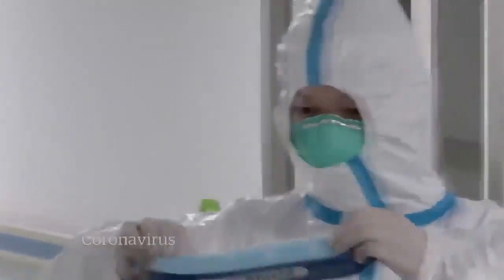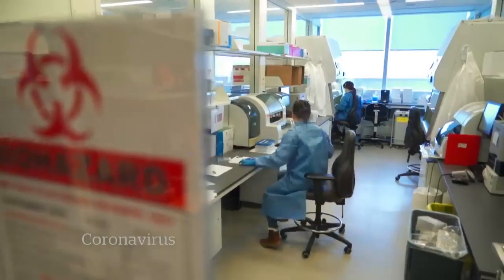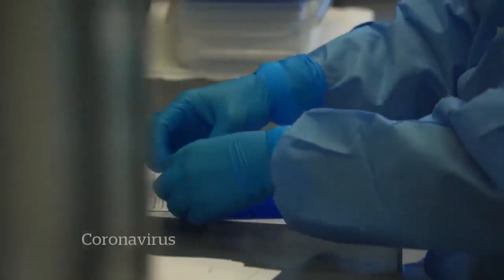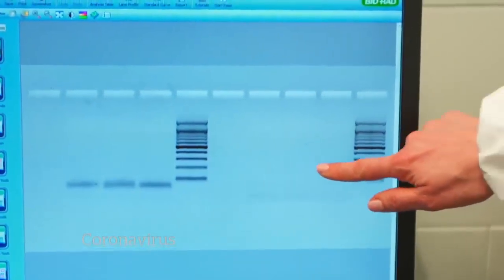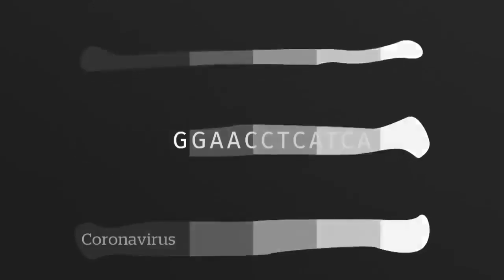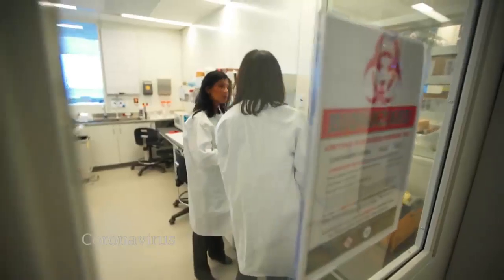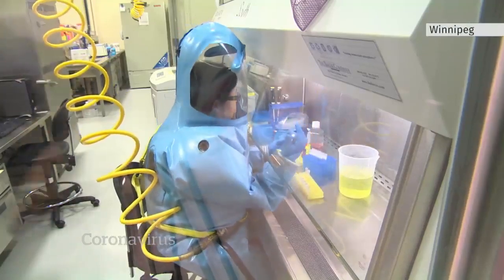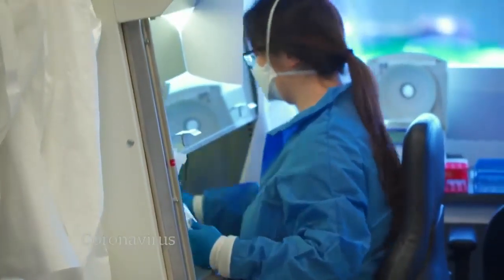Inside a Canadian lab testing for coronavirus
coronavirus
coronavirus symptoms
coronavirus in us
coronavirus map
corona virus india
corona virus update in us
coronavirus nyc
coronavirus usa
corona virus italy
coronavirus arizona
coronavirus alabama
coronavirus airborne
coronavirus arkansas
coronavirus alaska
coronavirus africa
corona virus and asthma
coronavirus atlanta
coronavirus australia
corona virus and heat
coronavirus by state
coronavirus bay area
coronavirus by country
coronavirus buffalo
coronavirus bat
coronavirus brazil
corona virus bio weapon
coronavirus buffalo ny
corona virus baby
coronavirus book
coronavirus cases
coronavirus colorado
coronavirus ct
coronavirus chicago
coronavirus cases in us
coronavirus cdc
corona virus cough
coronavirus cases in usa
corona virus china latest
coronavirus deaths
coronavirus death rate
coronavirus dallas
coronavirus deaths in us
coronavirus dc
coronavirus denver
corona virus deaths by age
coronavirus dashboard
coronavirus dogs
coronavirus delaware
coronavirus europe
coronavirus en mexico
coronavirus england
coronavirus end
coronavirus egypt
coronavirus effects
corona virus ecuador
coronavirus economy
coronavirus en usa
coronavirus easton ma
coronavirus facts
coronavirus france
coronavirus fever
coronavirus funny
coronavirus first symptoms
coronavirus fresno
corona virus first discovered
coronavirus family
coronavirus first case
coron
coronavirus in usa
corona virus in russia
coronavirus illinois
coronavirus in ohio
corona virus idaho
coronavirus jokes
coronavirus japan
coronavirus john hopkins
coronavirus jamaica
coronavirus john hopkins map
coronavirus jordan
coronavirus johnson county ks
coronavirus japan travel
coronavirus japan cases
corona virus jakarta
coronavirus kansas
coronavirus kentucky
coronavirus kids
coronavirus kansas city
coronavirus kit
coronavirus korea
corona virus kenya
corona virus kerala
coronavirus kills
coronavirus kill count
coronavirus live
coronavirus las vegas
coronavirus live map
coronavirus louisiana
coronavirus la
coronavirus long island
coronavirus loc
co
coronavirus utah
coronavirus united states
coronavirus uk
coronavirus us cases
coronavirus update us
coronavirus us deaths
coronavirus update in usa
coronavirus virginia
coronavirus vs flu
coronavirus va
coronavirus vegas
coronavirus vs cold
coronavirus victims
coronavirus vs h1n1
coronavirus video
coronavirus vs swine flu
coronavirus washington
coronavirus wisconsin
coronavirus world map
coronavirus washington state
coronavirus wiki
coronavirus website
coronavirus wv
coronavirus worldwide
coronavirus wa
coronavirus who
coronavirus xuchang
coronavirus xenophobia
coronavirus xi
coronavirus x ray
coronavirus xi jinping
coronavirus xiamen
coronavirus xinjiang
coronavirus xian
coronavirus yosemite
coronavirus yoga
corona virus you tube
coronavirus yoga studio
coronavirus yahoo
coronavirus youngest death
coronavirus yale
coronavirus yokohama
coronavirus yakima
coronavirus zombie
corona virus zimbabwe
coronavirus zombie like behavior
coronavirus zone
coronavirus zombie outbreak
coronavirus zurich
koronavirus zagreb
paziente 0 del corona virus
r-0 coronavirus
patient 0 coronavirus iran
coronavirus 10000
coronavirus 11 million
coronavirus 19
coronavirus 19 symptoms
coronavirus 100 years ago
coronavirus 14 days
coronavirus 100k infected
coronavirus 1919
coronavirus 1st case
coronavirus 101
coronavirus 2020
coronavirus 2019
coronavirus 2015
coronavirus 2020 symptoms
coronavirus 2003
coronavirus 2 strains
corona virus 2019 ncov
coronavirus 229e
coronavirus 2002
coronavirus 2019 symptoms
2 coronavirus cases in california
2 coronavirus chicago
2 coronavirus minnesota
2 coronavirus in california
2 coronavirus cases uk
coronavirus 3.8
coronavirus 36
coronavirus 3rd case us
coronavirus 3rd case usa
coronavirus 3.8 ro
coronavirus 3/15/20
coronavirus 37 days
coronavirus 3m mask
coronavirus 3rd case
3 coronavirus in usa
3 coronavirus in virginia
3 coronavirus in us
3 coronavirus cases in us
3 coronavirus in johor
3 coronavirus in nsw
3 coronavirus cases in canada
3 coronavirus sydney
3 coronavirus cases confirmed in johor baru
3 coronavirus in malaysia
coronavirus 4s ranch
coronavirus 4th generation
coronavirus 4000
coronavirus 49 states
coronavirus 4 days in throat
coronavirus 4chan
coronavirus 44 000
march 4 coronavirus news
coronavirus 5 cases
coronavirus 56
coronavirus 5 cases in us
coronavirus 5th case
coronavirus 5 in us
coronavirus 5 cases in usa
coronavirus 56 degrees
coronavirus 5 news
coronavirus 56 deaths
coronavirus 5g
5 coronavirus cases us
5 coronavirus in us
5 coronavirus usa
5 coronavirus australia
5 opinion about coronavirus
coronavirus 6th case
coronavirus 6th
coronavirus 626
coronavirus 6th us case
coronavirus 64 million
coronavirus 6000
coronavirus 7000
coronavirus 7 cities
coronavirus 75000
coronavirus 7news
coronavirus 8000
coronavirus 80 deaths
coronavirus 90000
coronavirus 90k
coronavirus 9000
coronavirus 90k dead
coronavirus 90 000 cases
coronavirus 90 thousand infected
coronavirus 9000 cases
coronavirus 90000 reddit